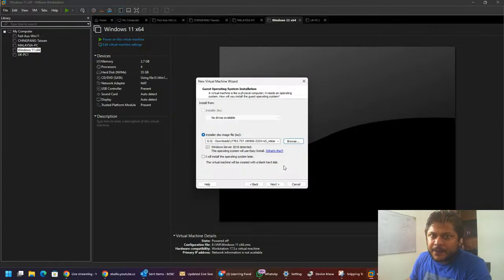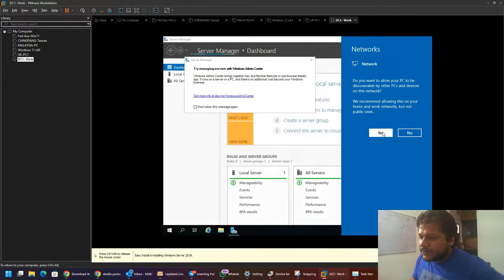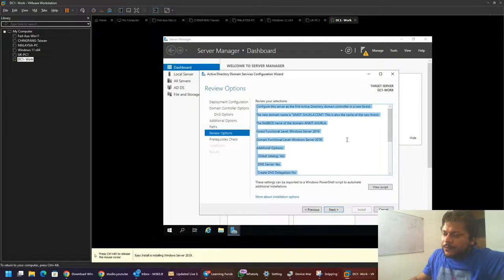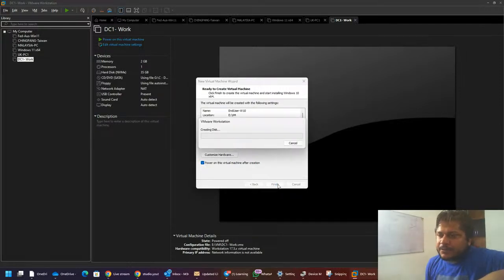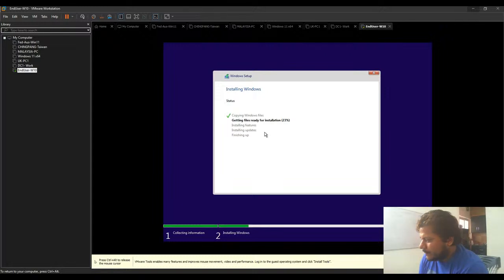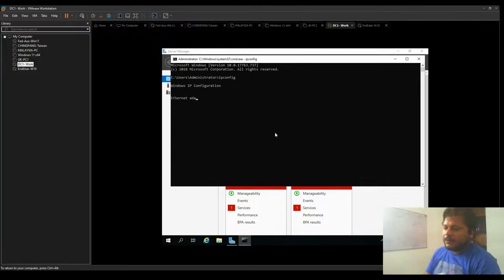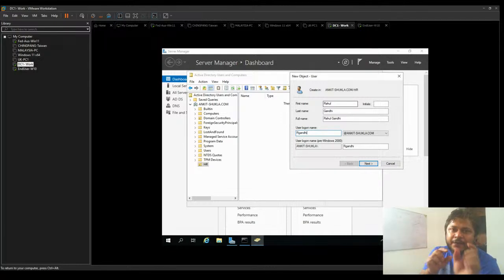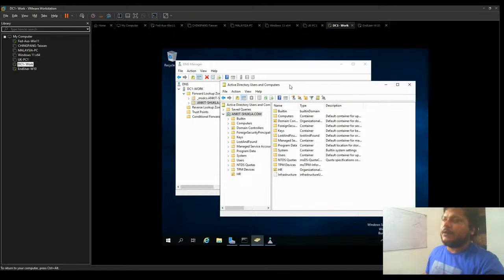Active Directory Domain Services || Vmware || AD DNS || AD Forest & Domains || AD Administration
"In this video, we dive into the world of Active Directory Domain Services (AD DS) with a focus on VMware environments. You'll learn about setting up and managing AD DS, including key components like DNS, AD Forests, and Domains. We also cover essential AD administration tasks to help you efficiently manage your network infrastructure. Perfect for IT professionals looking to strengthen their understanding of Active Directory and its integration with VMware."

Active Directory
Active Directory Domain Services
AD DS
VMware
AD DNS
AD Forest
AD Domains
AD Administration
Windows Server
IT Infrastructure
DNS Configuration
AD Setup
Network Management
VMware Integration
Microsoft 365
IT Learning
System Administration
IT Tutorials
Virtualization
Domain Controller